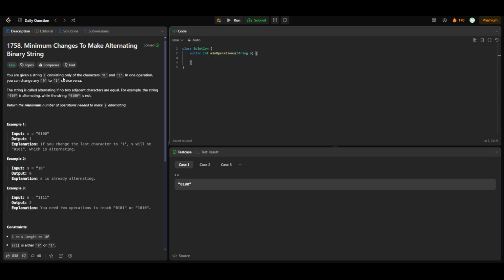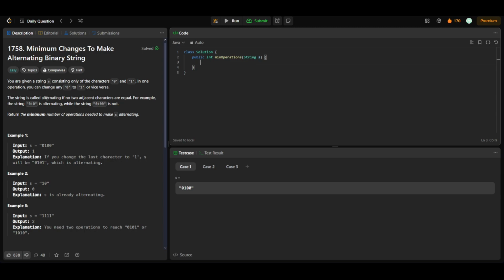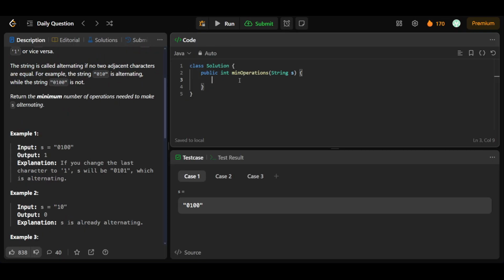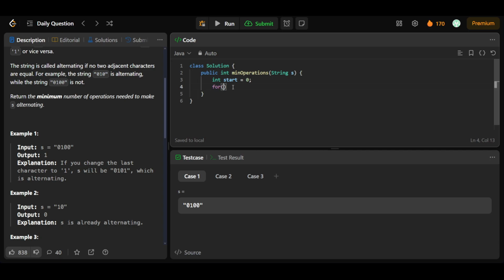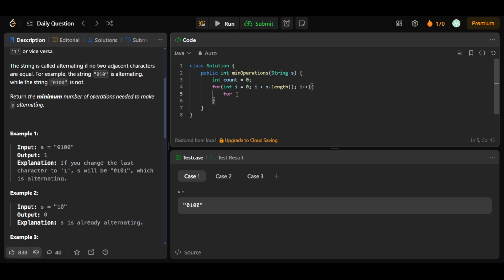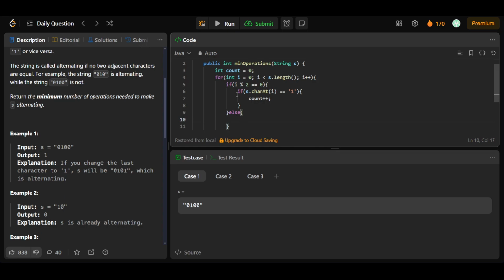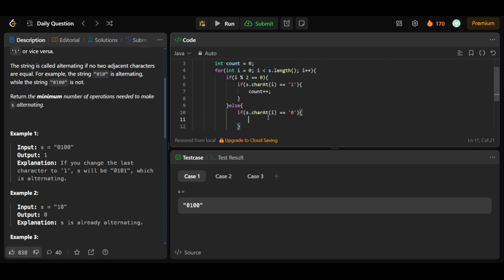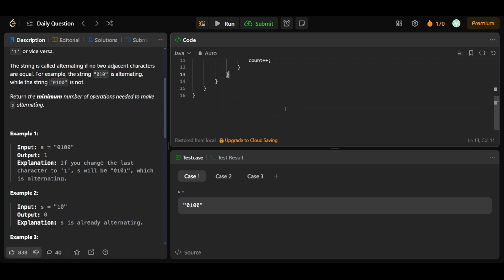LEETCODE DAILY QUESTION 1758 | Minimum Changes To Make Alternating Binary String | Is Kabir Coding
In this video I'll be solving LeetCode daily question 1758. Minimum Changes To Make Alternating Binary String by Simulation.